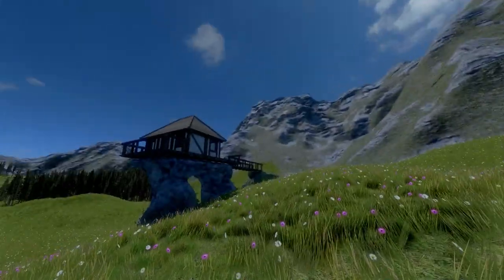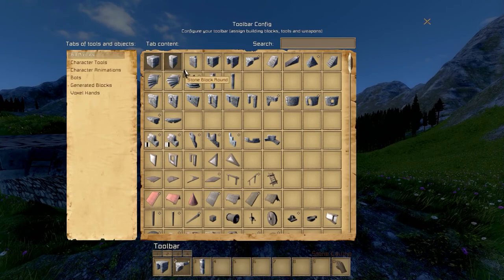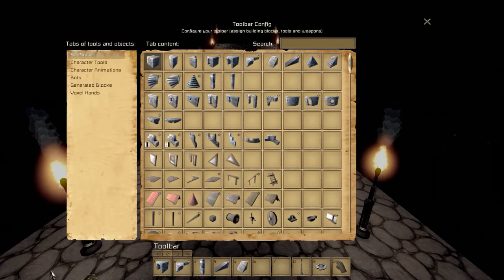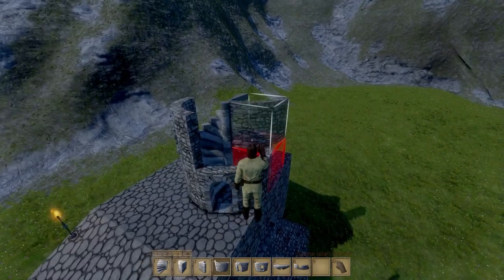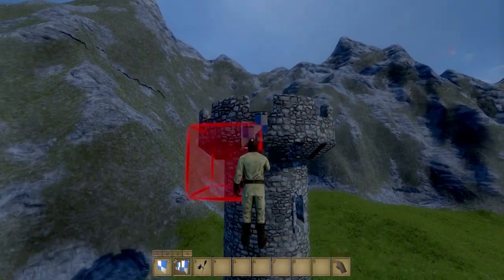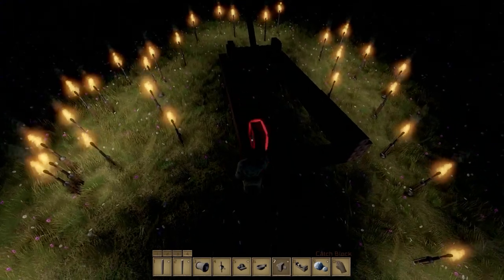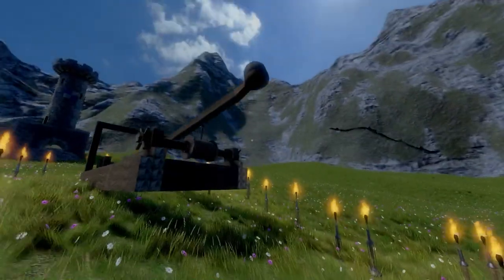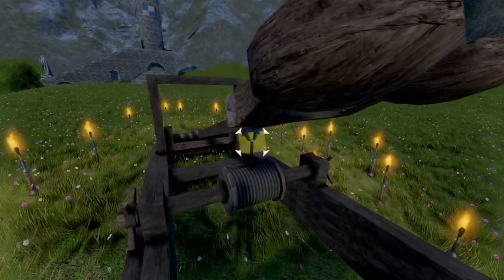First Look: Medieval Engineers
Status: Early Access
Platforms: PC

Medieval Engineers is a sandbox game about engineering, construction and the maintenance of architectural works and mechanical equipment using medieval technology. Players build cities, castles and fortifications; construct mechanical devices and engines; perform landscaping and underground mining.

The game is inspired by real medieval technology and the way people built architectural works and mechanical equipment using medieval technology. Medieval Engineers strives to follow the laws of physics and history and doesn't use any technologies that were not available in the 5th to 15th centuries.